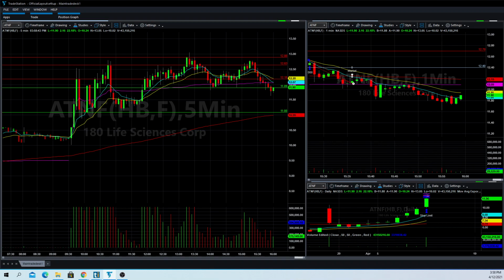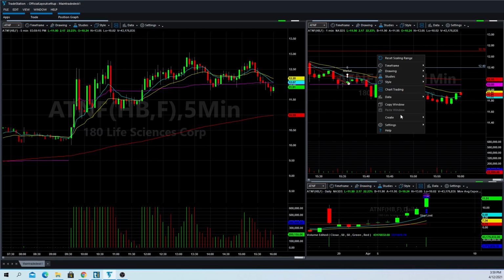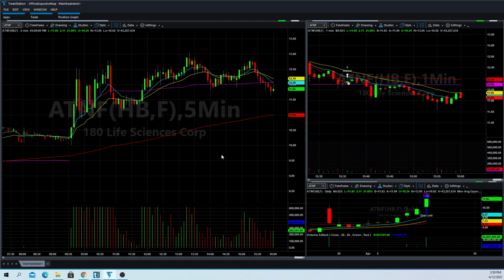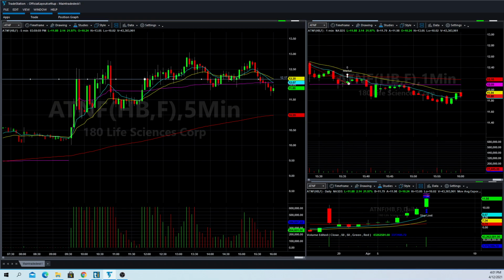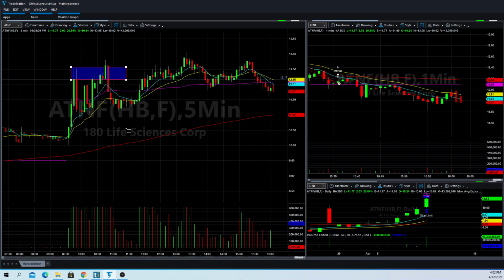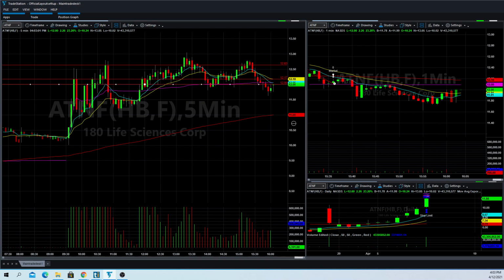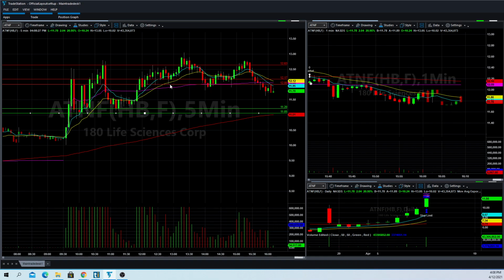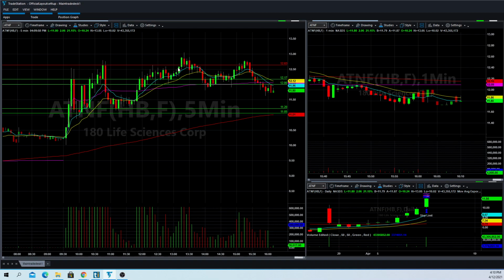How to draw and use Support and Resistance Line - Tips and trick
This video will educate you on how to draw support and resistance lines for beginner traders, also ill give you a little secret on how I use it which is very beneficial for me.